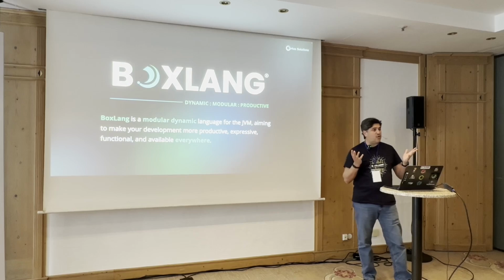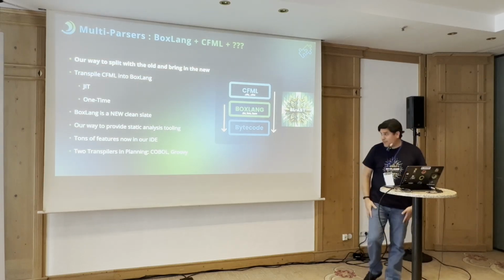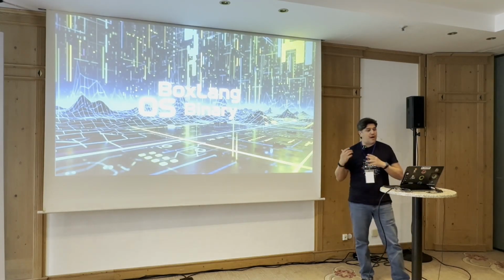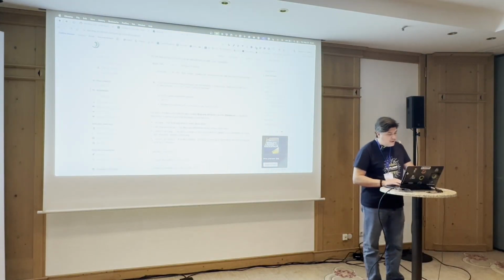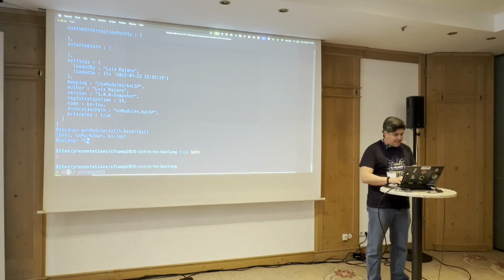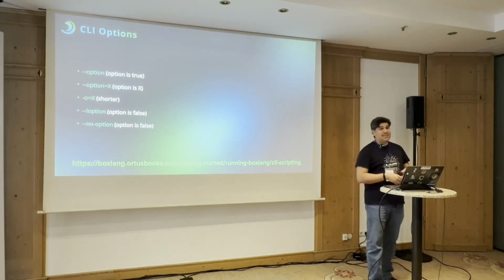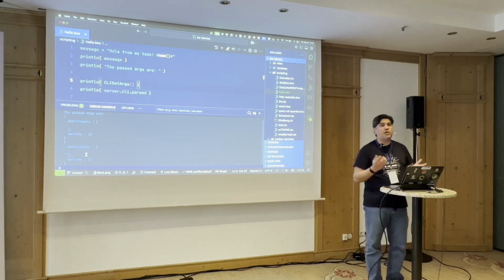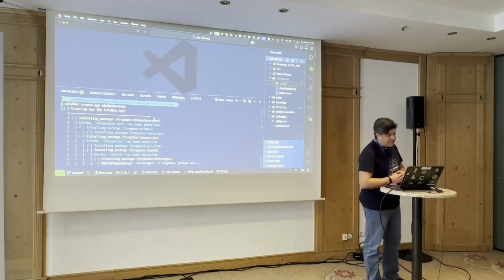Leaving legacy behind and getting started with BoxLang CFCamp25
How do I leave Legacy Behind? Get Started with BoxLang!

Getting started with BoxLang means leaving legacy behind and embracing a powerful, modern language built for the JVM.

BoxLang is a dynamic, high-performance language designed for speed, flexibility, and seamless Java integration. It serves as both an innovative platform for new development and a drop-in replacement for CFML, making it ideal for modernizing existing applications.

Whether you're coming from CFML, Java, or another scripting language, BoxLang offers:

Intuitive and familiar syntax

First-class interoperability with Java

Powerful scripting and functional programming features

Dynamic typing and module-based development

CLI tools, runtime flexibility, and IDE support

BoxLang makes it easy to start building modern, scalable applications quickly—without sacrificing the strengths of the JVM ecosystem.